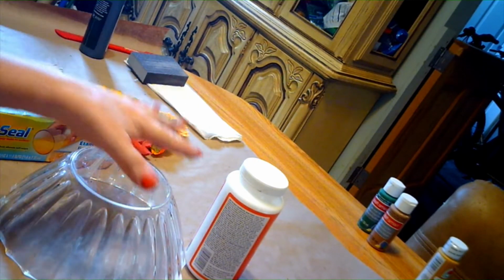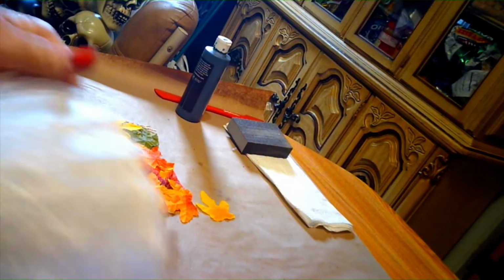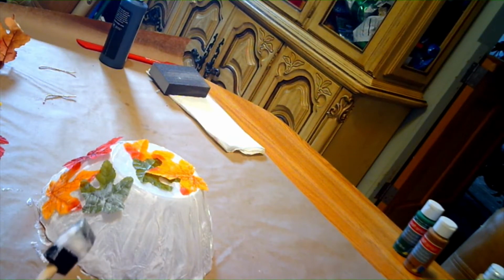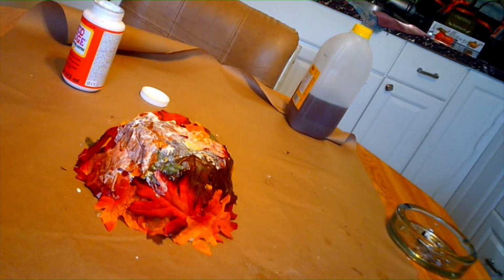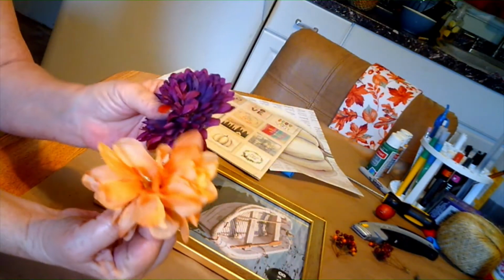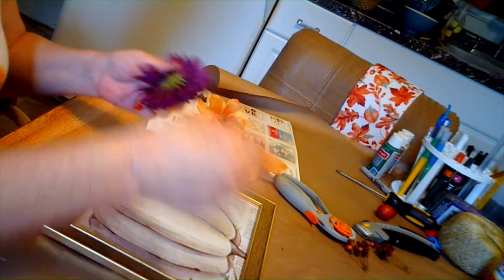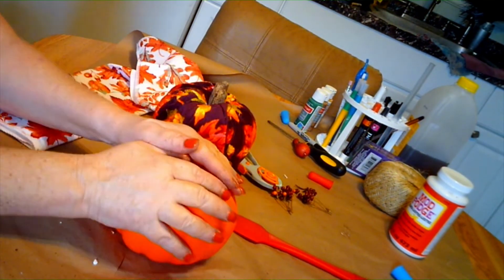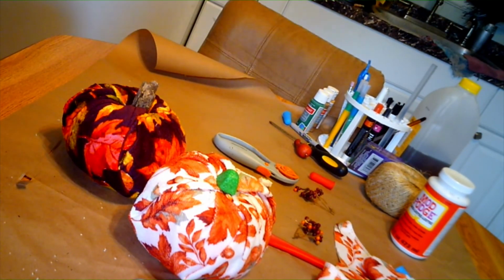A bowl made from fake leaves, updated picture frame for fall and spruce up a pumpkin 🎃 with cloth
Leaves 🍁, fabric, picture frame, picture, flowers, mod podge, plastic wrap, pumpkins 🎃, sticks, hot glue gun and glue